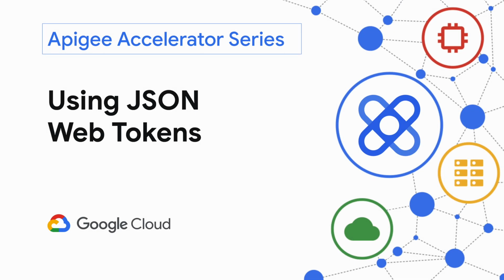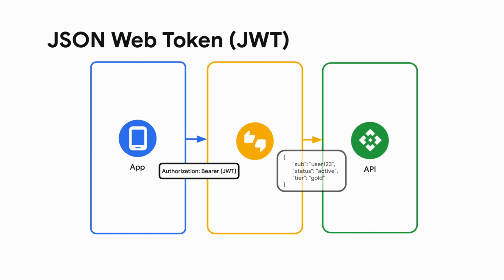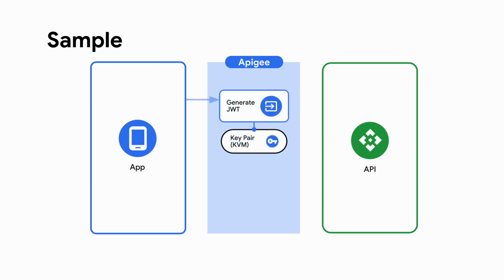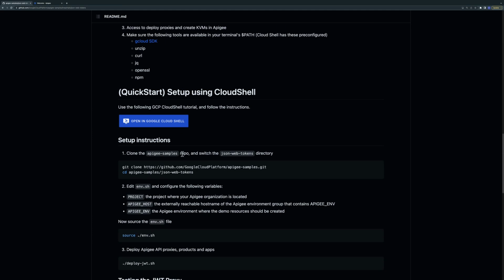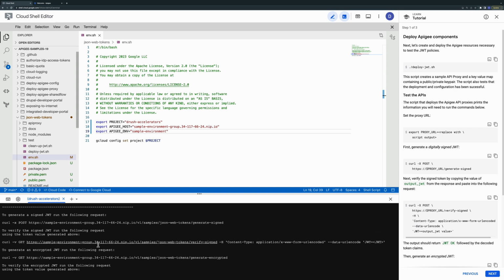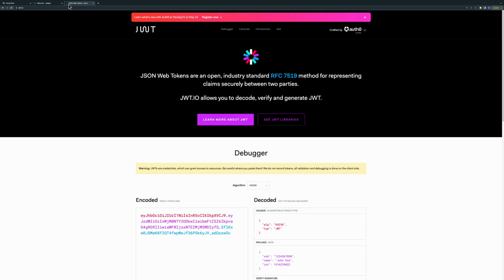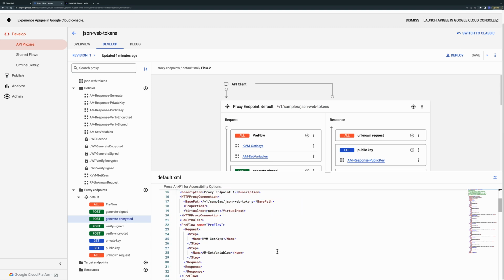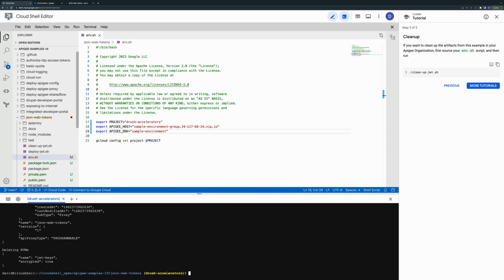Using JSON Web Tokens with Apigee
This sample shows how to generate and validate JSON Web Tokens (aka JWTs) in Apigee.